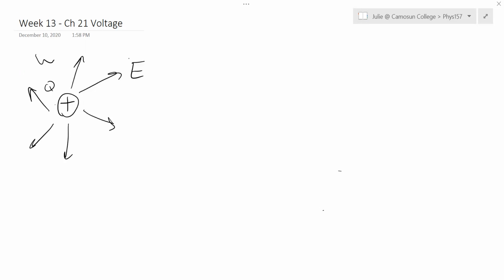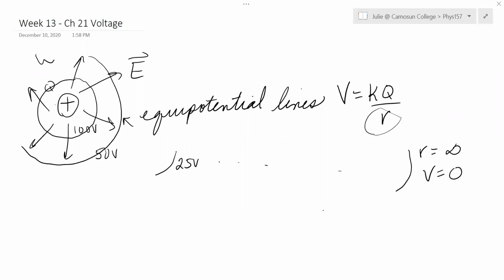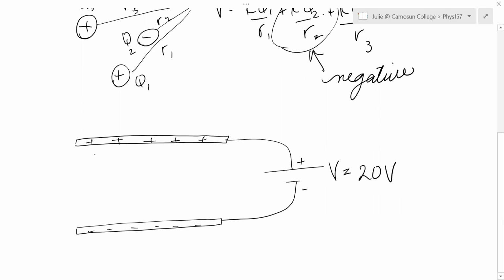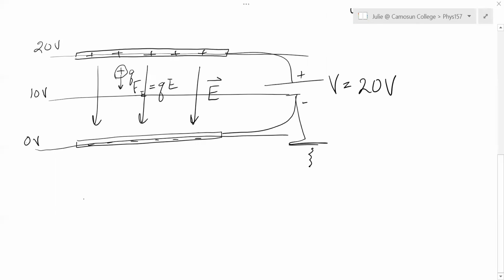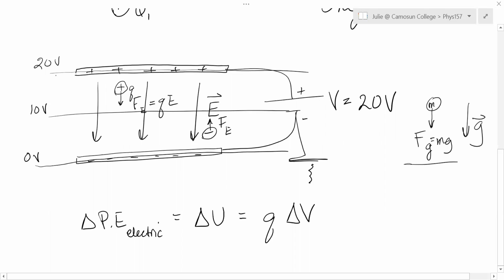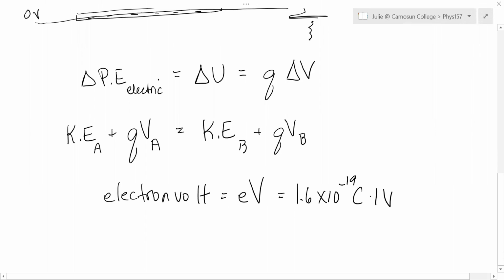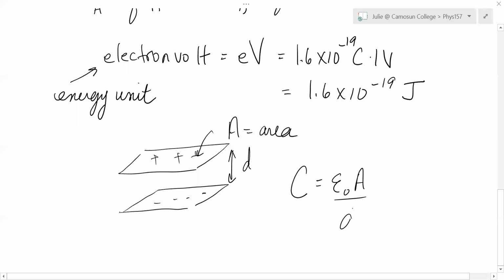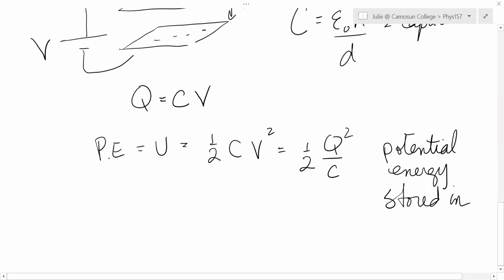Physics 157 Ch 21 Voltage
summary of ch 21 on voltage